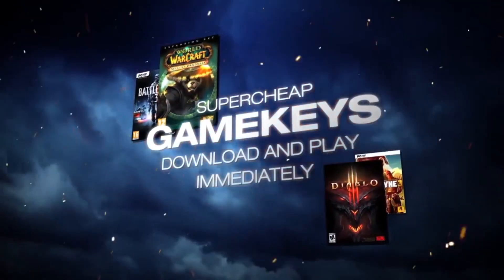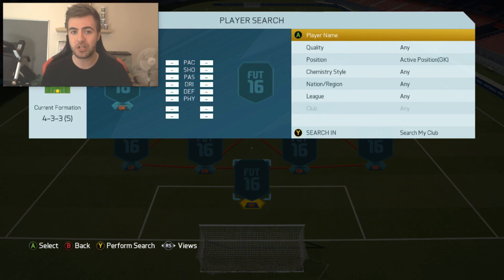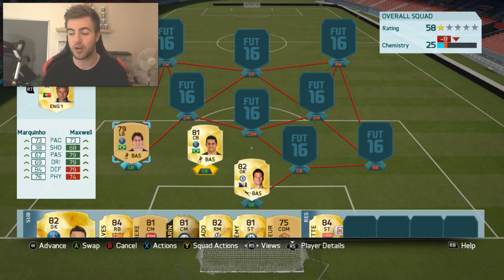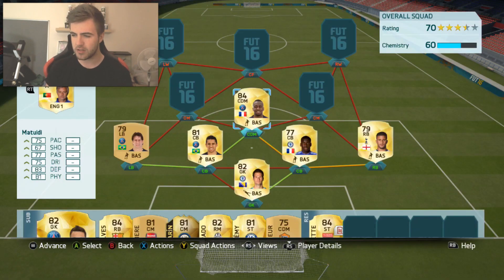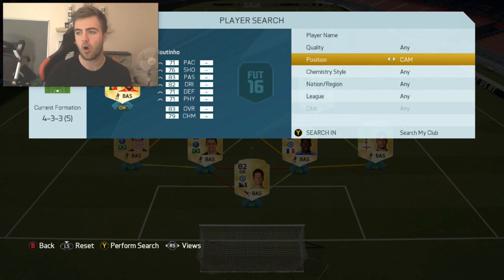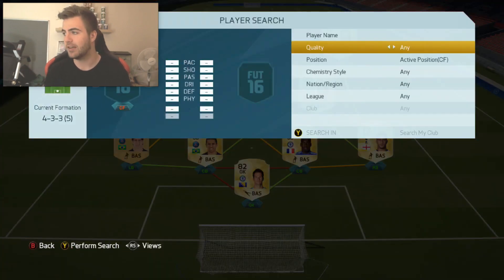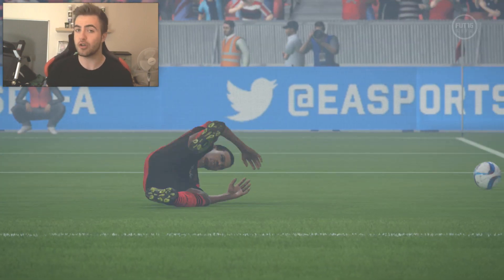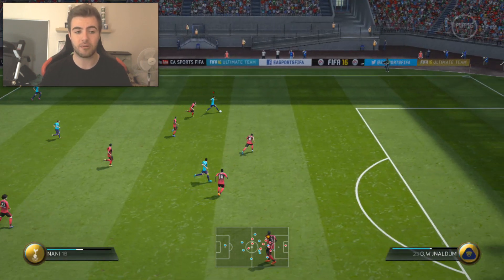UNBELIEVABLE LEGEND SQUADBUILDER! BEST I'VE USED | FIFA 16 ULTIMATE TEAM SQUAD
►► LIVESTREAMMM!!!